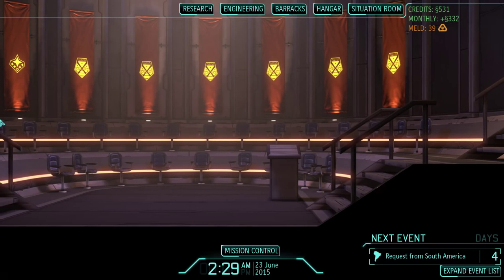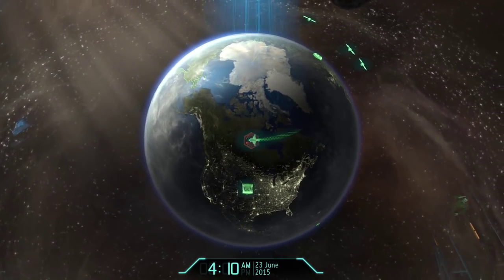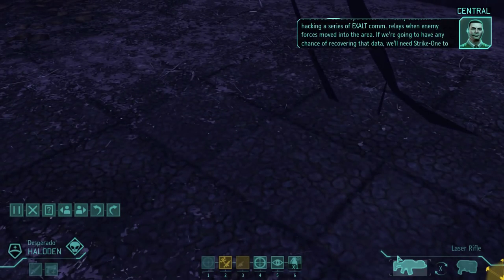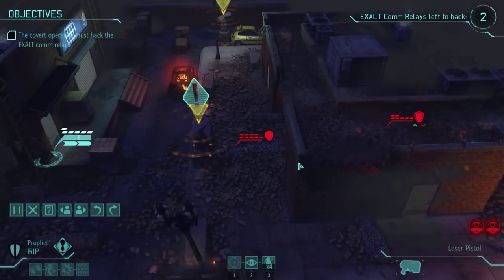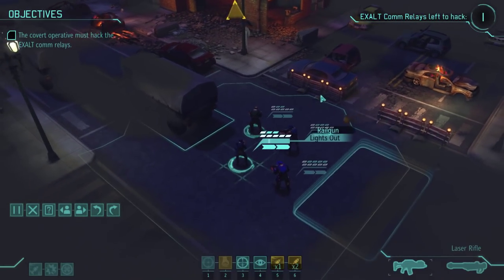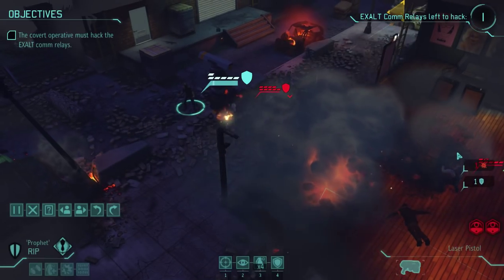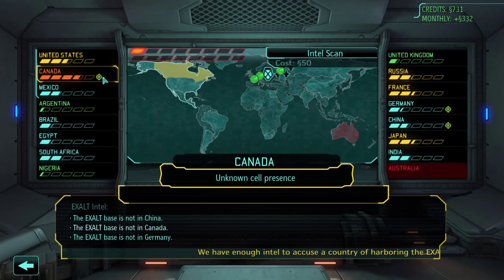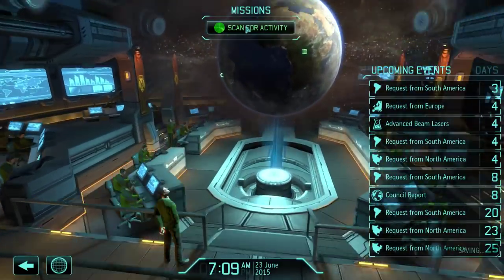Let's Play XCOM: Enemy Within - Part 17 [LONG WAR BETA 14E]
welcome to the world of 60fps